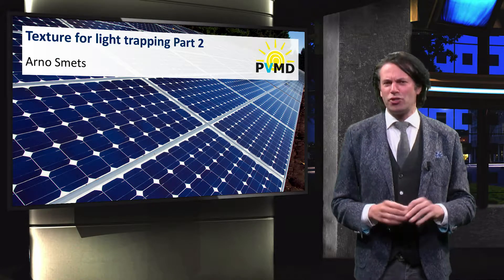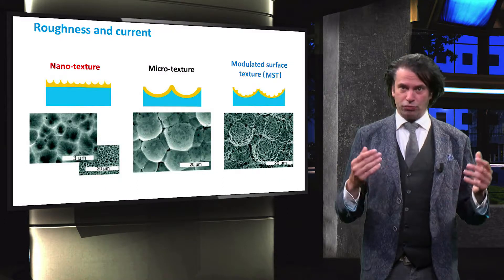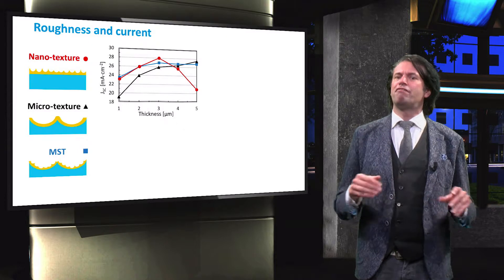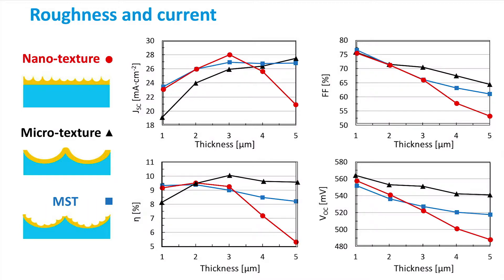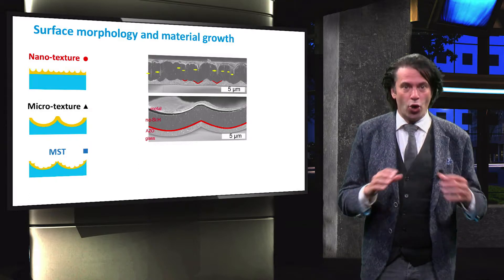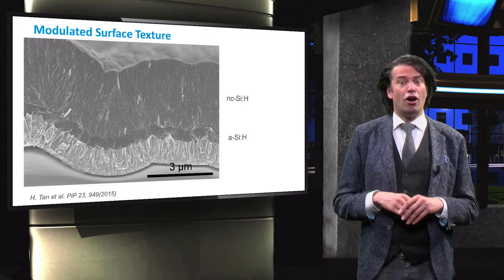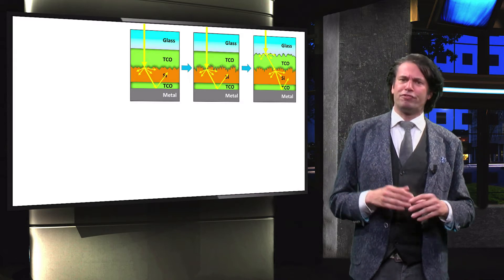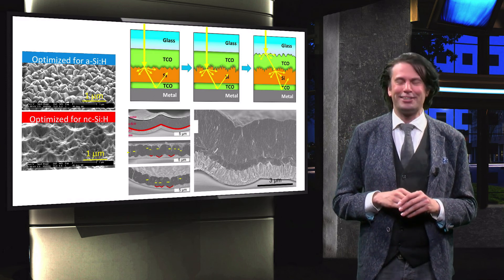PV2x_2017_4.2.2.2_Surface_roughness_part_2-video